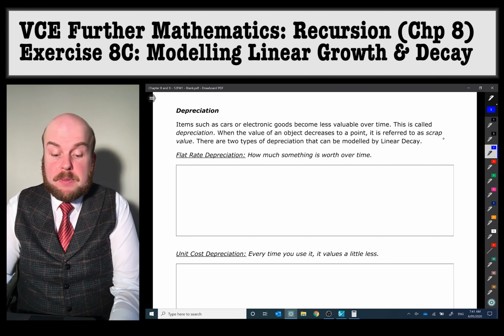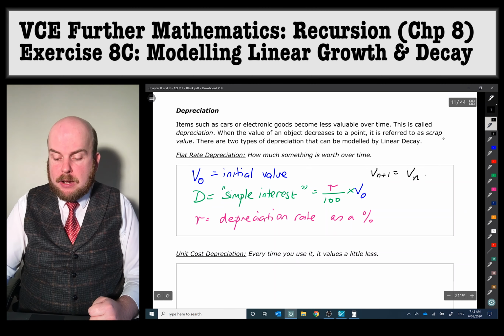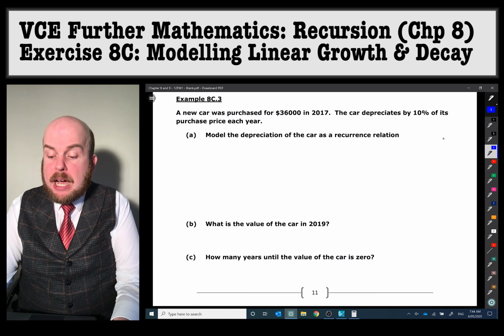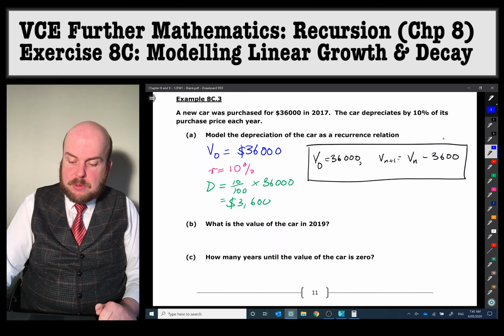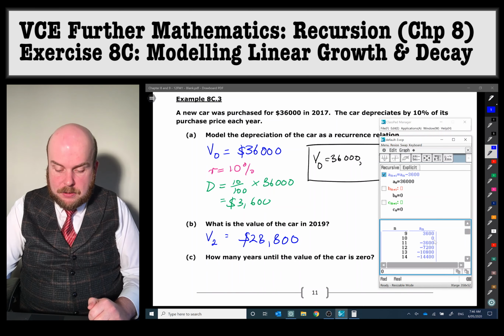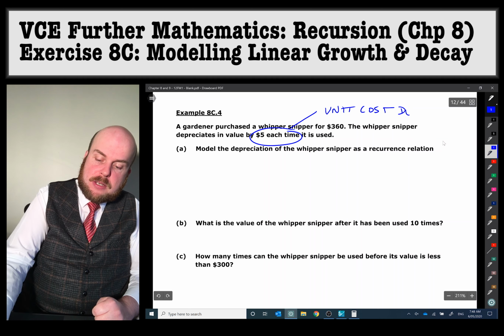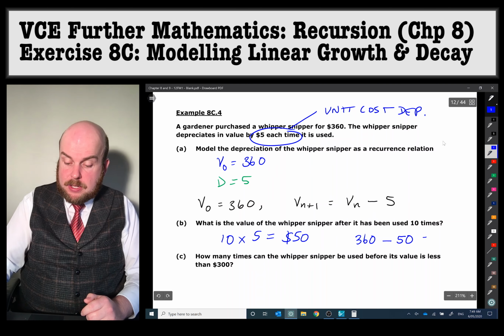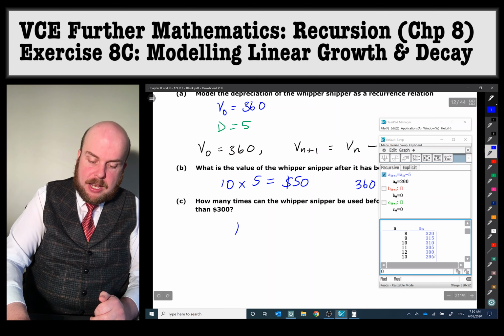Further Maths: Recursion - Linear Decay (Ex 8C, Part 2)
In this video, I go through applications of Linear Decay. These include: flat rate and unit cost depreciation.